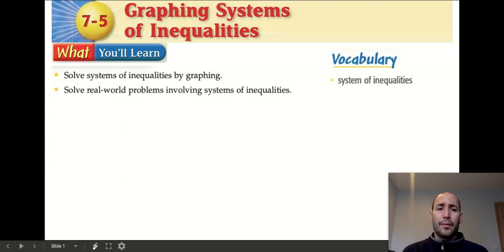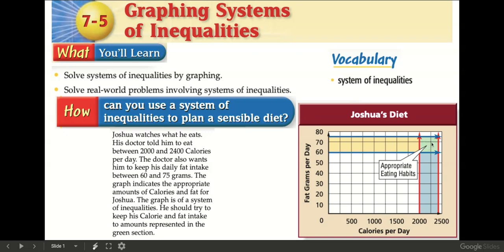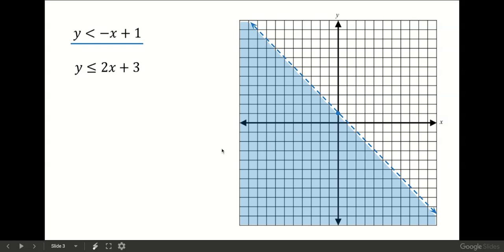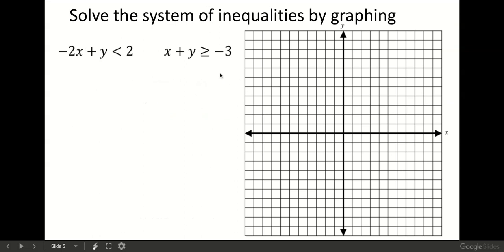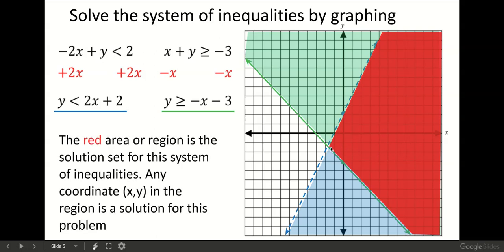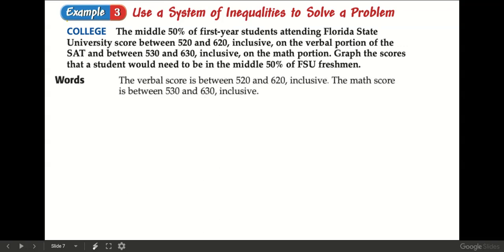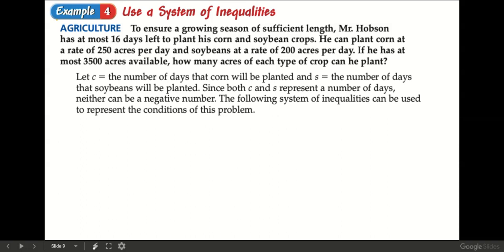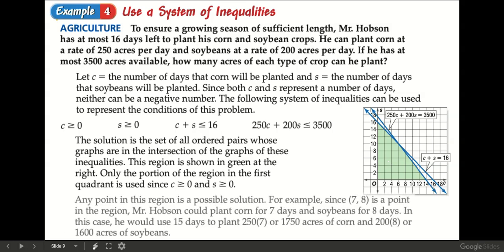Algebra 1 Lesson 7-5